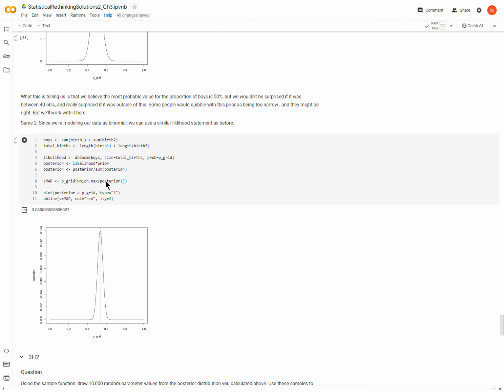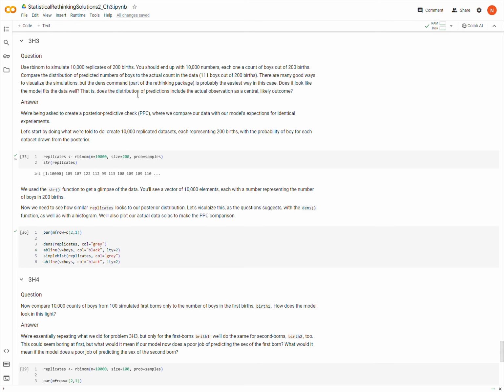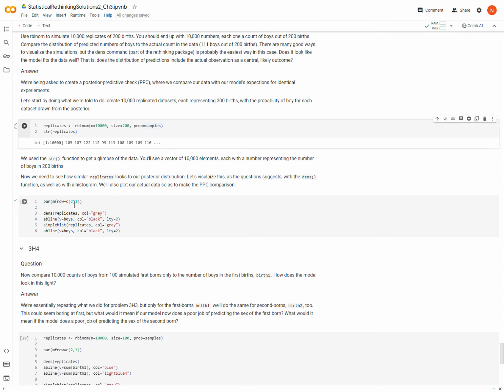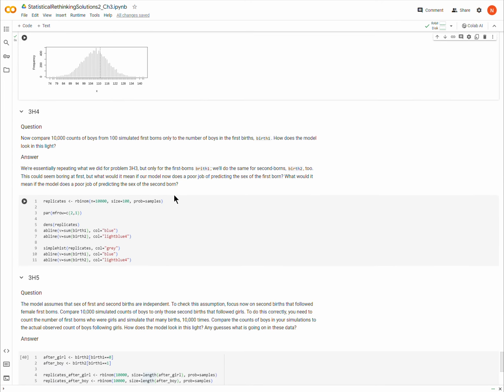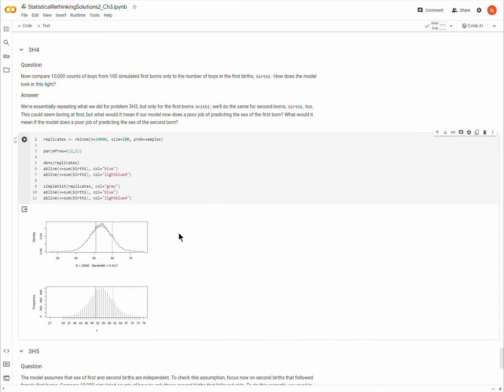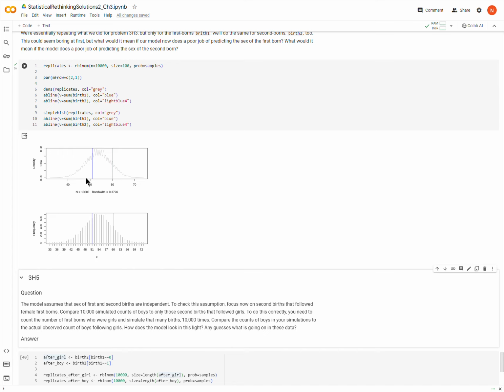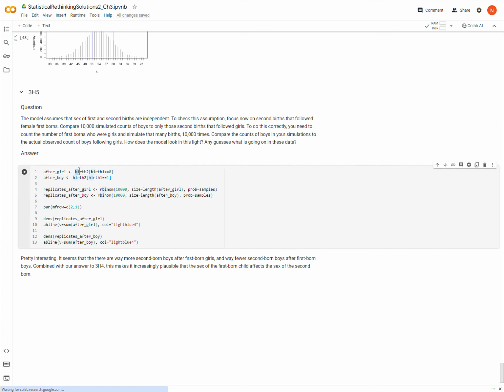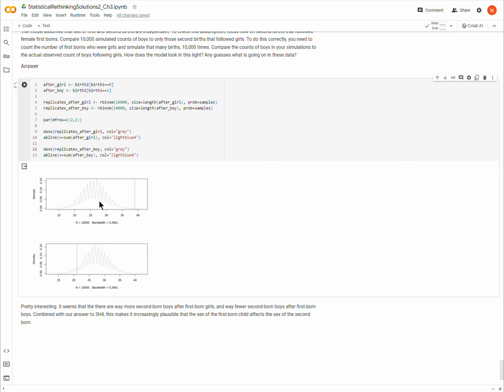Statistical Rethinking (2nd Ed), Solutions to Problems 3H3-3H5 | Posterior Predictive Checks.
This video is about questions 3H3-3H5:
- Use rbinom to simulate 10,000 replicates of 200 births. You should end up with 10,000 numbers, each one a count of boys out of 200 births. Compare the distribution of predicted numbers of boys to the actual count in the data (111 boys out of 200 births). There are many good ways to visualize the simulations, but the dens command (part of the rethinking package) is probably the easiest way in this case. Does it look like the model fits the data well? That is, does the distribution of predictions include the actual observation as a central, likely outcome?
- Now compare 10,000 counts of boys from 100 simulated first borns only to the number of boys in the first births, birth1. How does the model look in this light?
- The model assumes that sex of first and second births are independent. To check this assumption, focus now on second births that followed female first borns. Compare 10,000 simulated counts of boys to only those second births that followed girls. To do this correctly, you need to count the number of first borns who were girls and simulate that many births, 10,000 times. Compare the counts of boys in your simulations to the actual observed count of boys following girls. How does the model look in this light? Any guesses what is going on in these data?